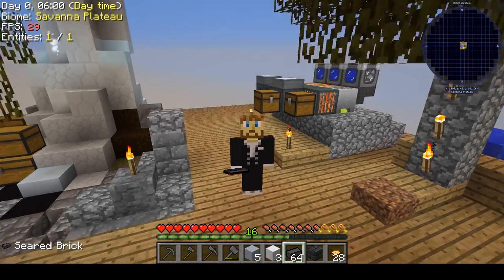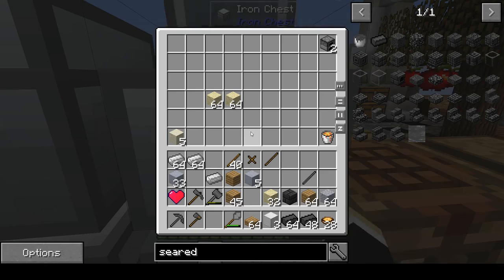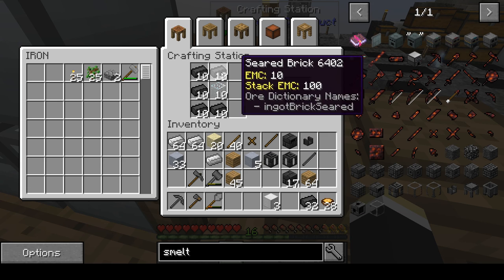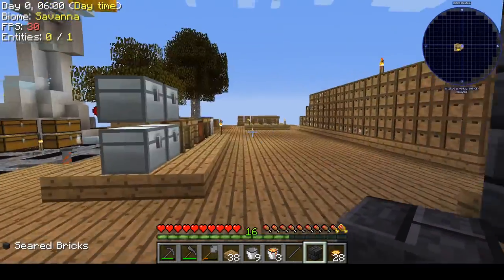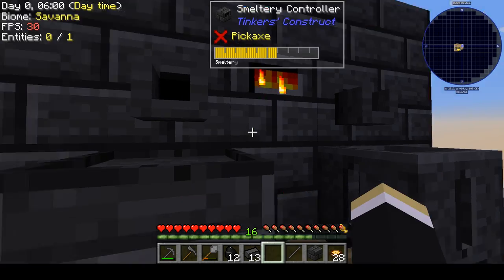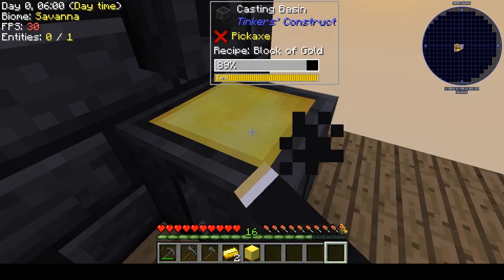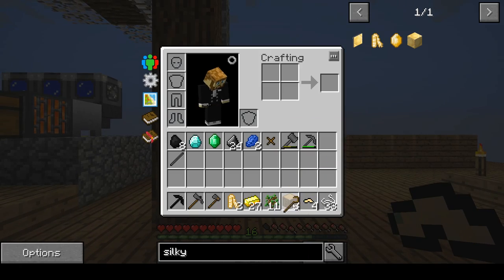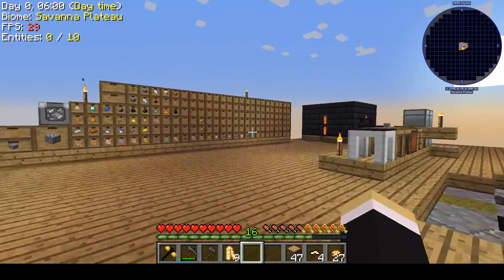Ozone Ep 5